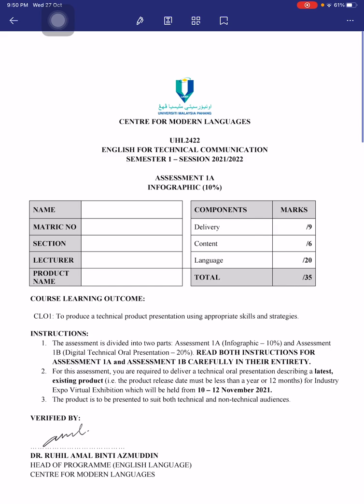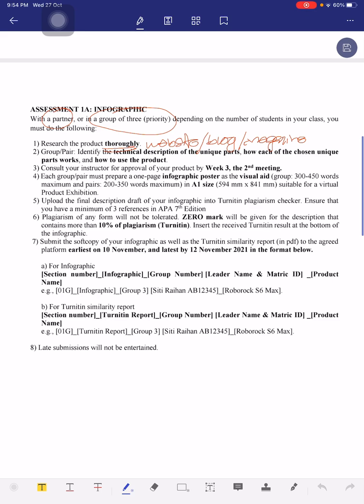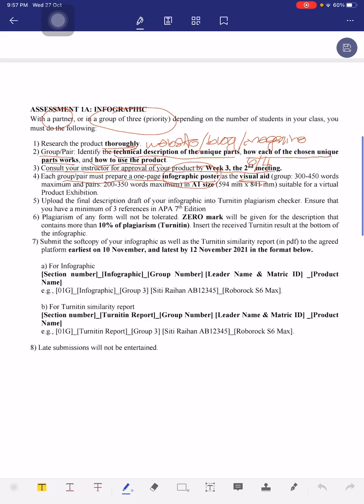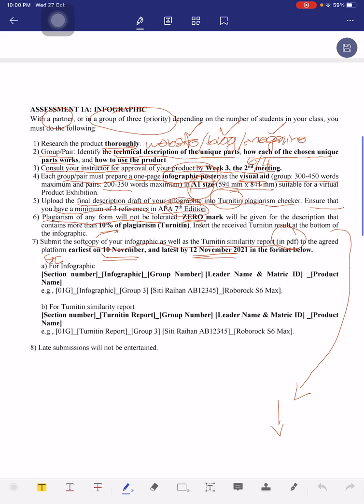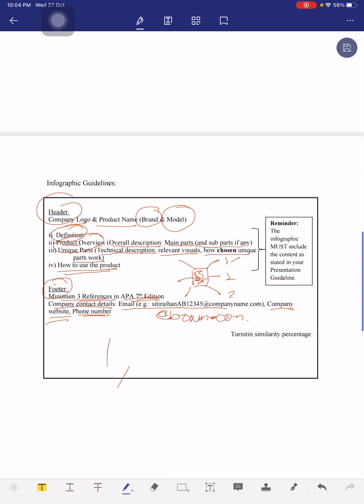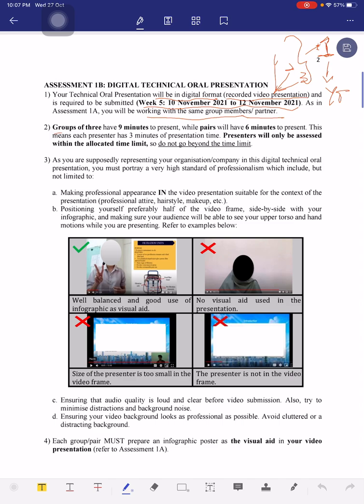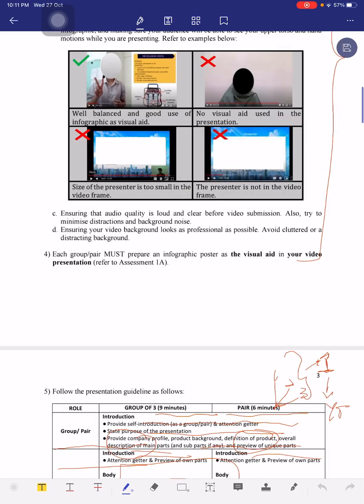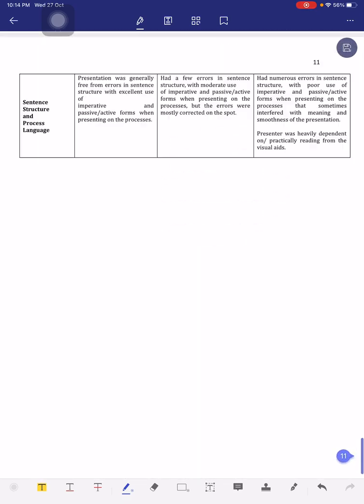UHL2422 - Briefing on Assessment 1 (1A and 1B)